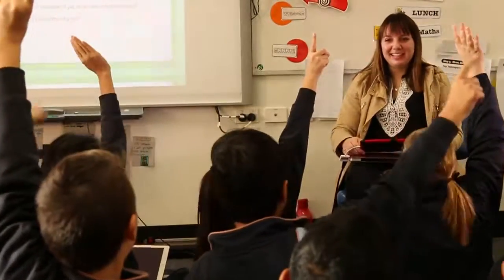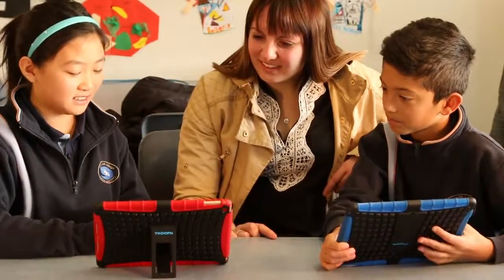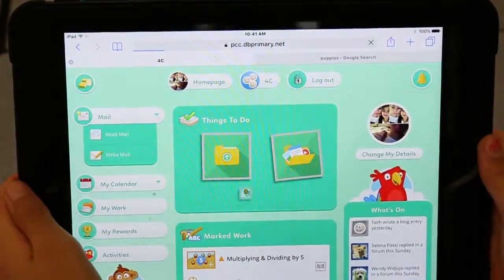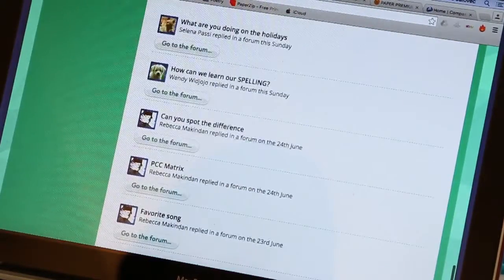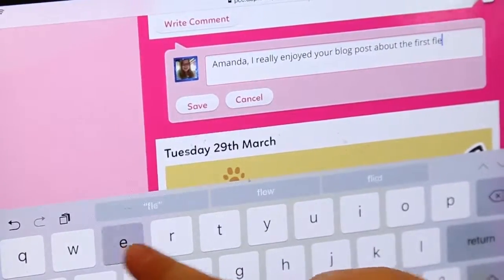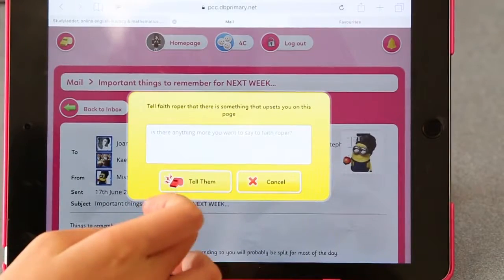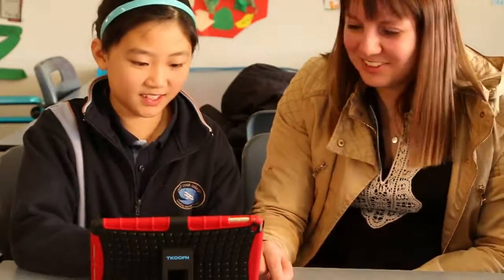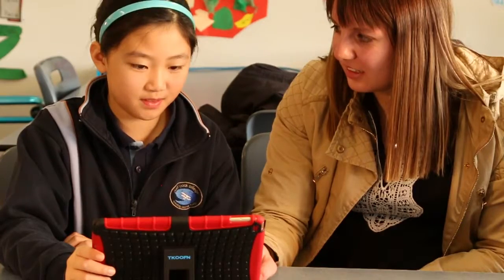DB Primary in 4C @ Point Cook P-9 College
See how DB Primary has helped Point Cook College integrate the Digital Technologies Curriculum into the classroom.